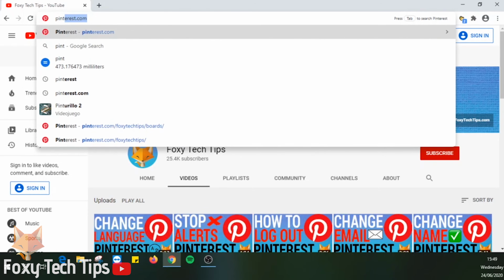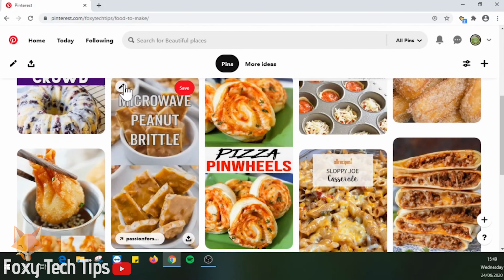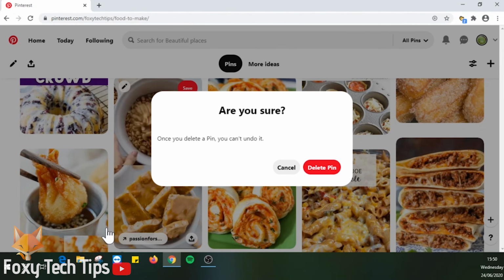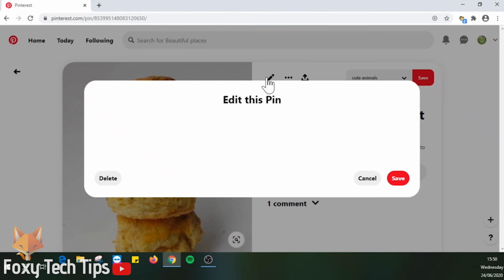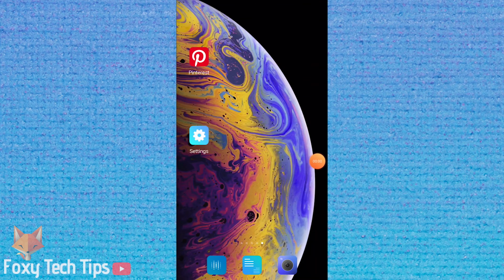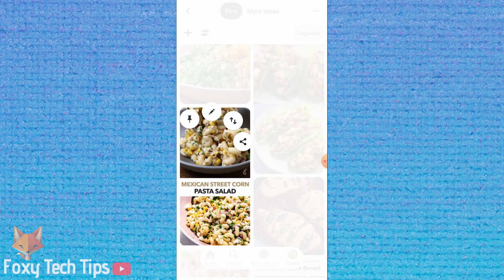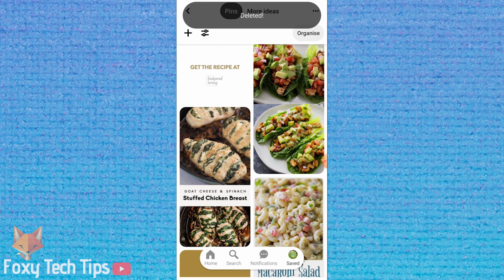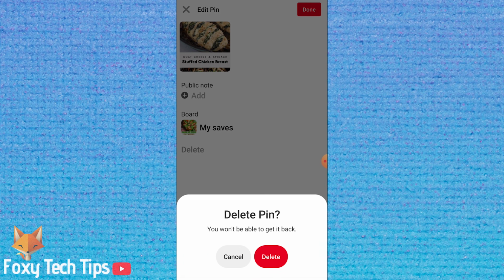How To Delete Pins On Pinterest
Easy to follow tutorial on deleting pins on Pinterest! Want to delete your saved Pinterst pins ? Learn how to do it now!

0:00 Introduction
0:35 Delete Pins On Pinterest Website
1:37 Delete Pins On Pinterest App

Steps:

On Mobile:

On PC:

- Open the board that the pin you want to delete is in. Hover over the pin that you want to delete, then click on the pen icon at the top left to get to the edit options. Click delete from the bottom left.

- If you have the pin fully open then you need to click on the pen icon which is to the right of the image at the top of the screen.

- In the editing section, click on delete at the bottom left. Click delete pin on the popup to finalise the deletion. Your pin has been deleted!

On Mobile:

- Open the board that the pin you want to delete is in. Hold down on the pin you want to delete and then slide your finger to the pen icon to get to the editing options. Tap delete, then tap delete again.

 - Alternatively open up the pin that you want to delete, then tap the three dots button in the bottom right corner. Select “edit pin” from the options, then tap delete. Tap delete again to confirm.